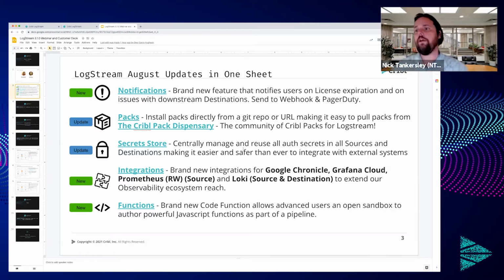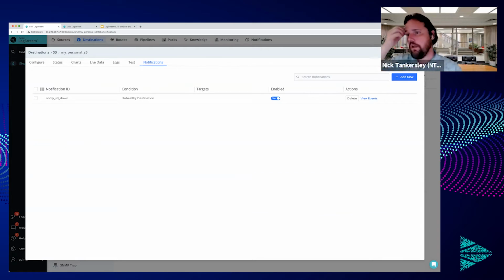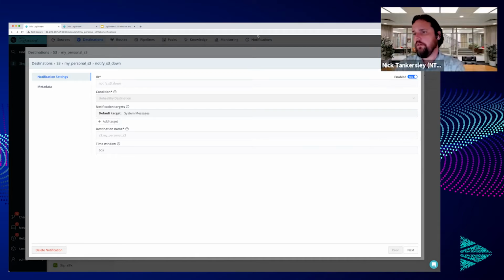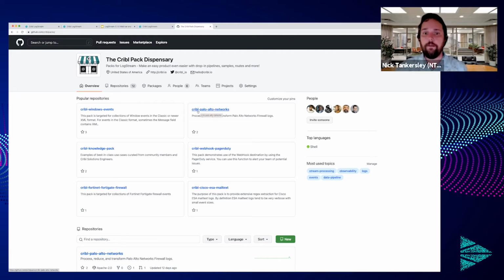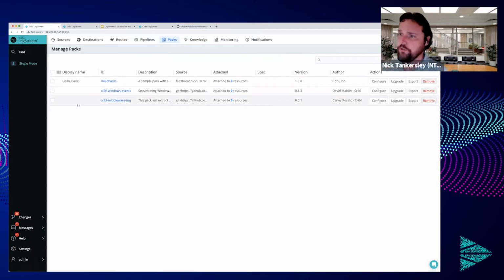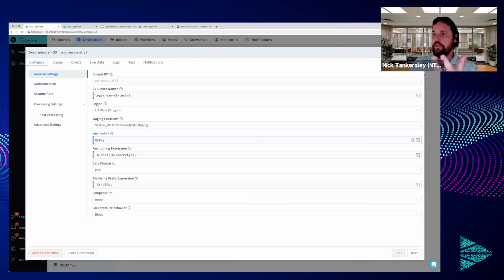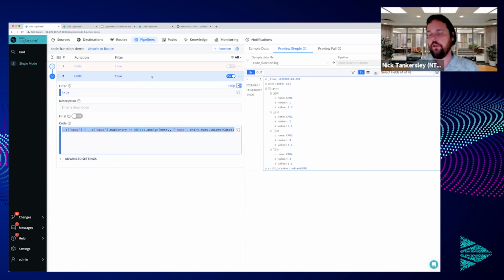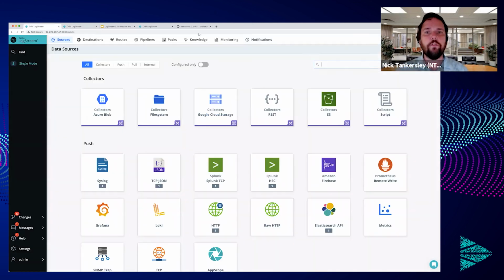SE Office Hours: What's new with Cribl Stream for August 2021?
In the latest SE Office hours, Nick Tankersley (Head of Product for Stream) walks through all the enhancements that are now available in Stream with the 3.1 release.

## Follow Cribl